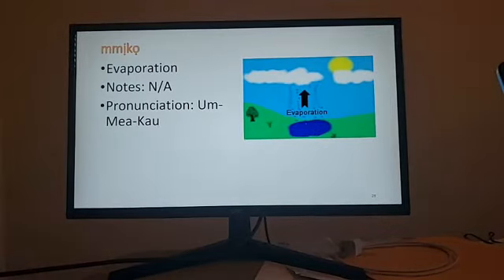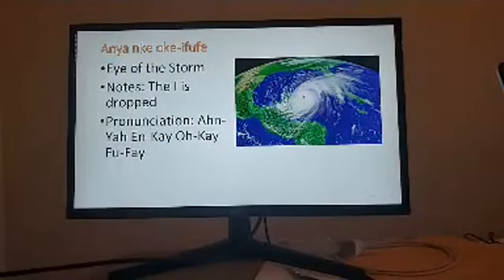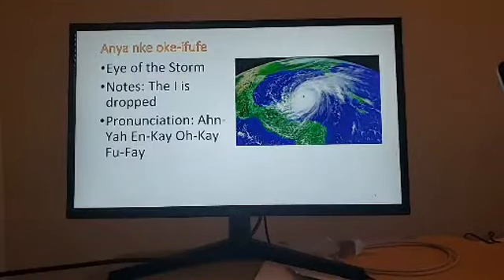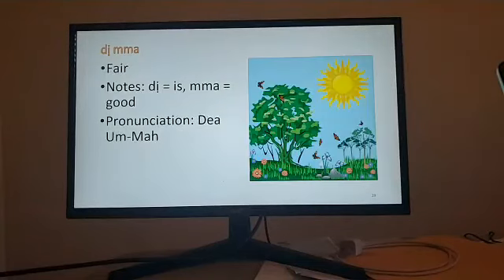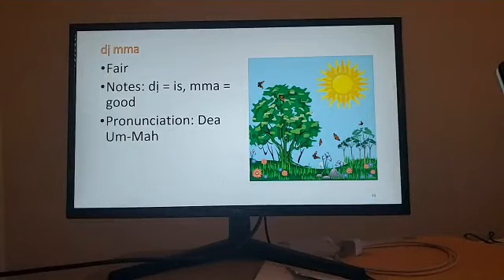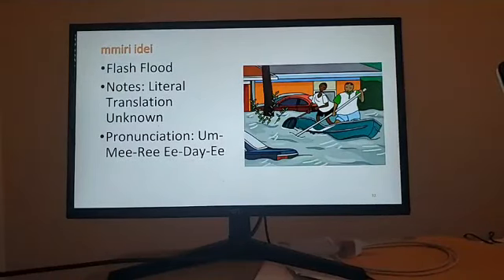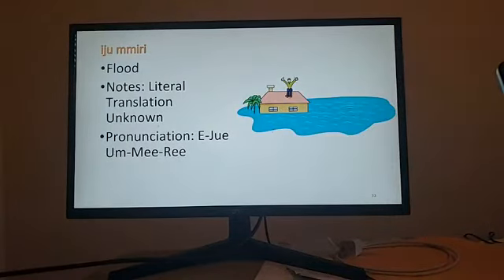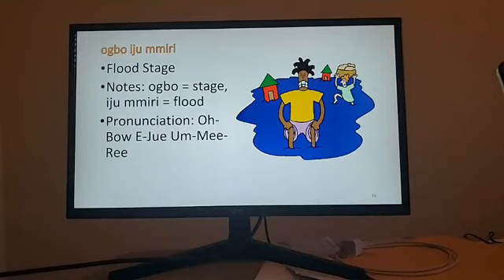Igbo Language of Nigeria Practice, Topic: Weather Items 25 to 35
I am continuing to learn my ancestral language which is Igbo from Southeast Nigeria.  Topic: Weather in the Igbo Language of Nigeria

My pronunciations are in parenthesis

If you want to watch a good video on how to pronounce the letters of the Igbo alphabet, I recommend the following YouTube Video:

I also created a playlist of videos I have made on several topics to help us understand the Igbo language. There are over 20 videos that I have made so far. The playlist also contains videos on Igbo culture and traditions. Some of them we are already practicing in my family as we re-establish the culture of our ancestors in my home.

25. mmịko (Um-Mea-Kau) = Evaporation
26. Anya nke oke-ifufe (Ahn-Yah En-Kay Oh-Kay Fu-Fay) = Eye of the Storm
27. dị mma (Dea Um-Mah) = Fair
28. odịda (Oh-Dea-Dah) = Fall
29. mmiri idei (Um-Mee-Ree Ee-Day-Ee)= Flash Flood
30. iju mmiri (E-Jue Um-Mee-Ree) = Flood
31. ogbo iju mmiri (Oh-Bow E-Jue Um-Mee-Ree) = Flood Stage
32. snoo (snow) = Snow
33. fọọgụ (Fau-Goe) = Fog
34.  amuma (Ah-Mue-Mah) = Forecast